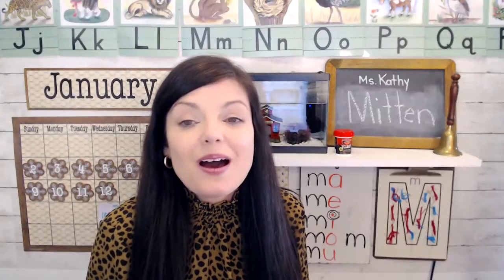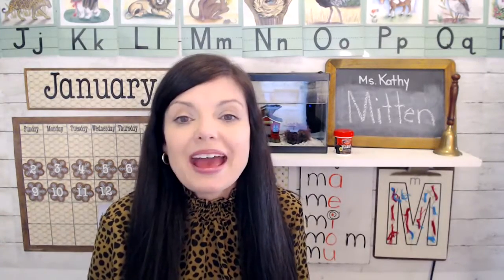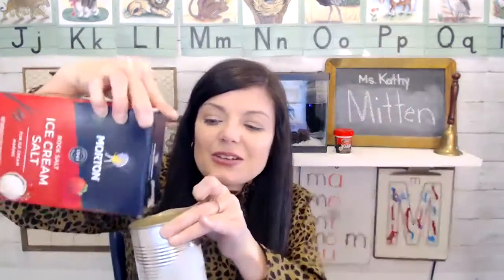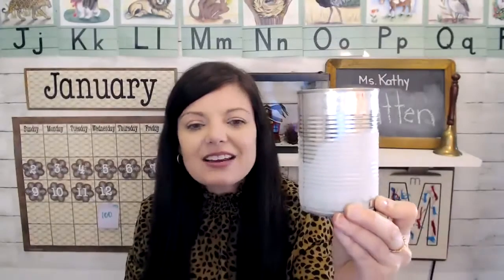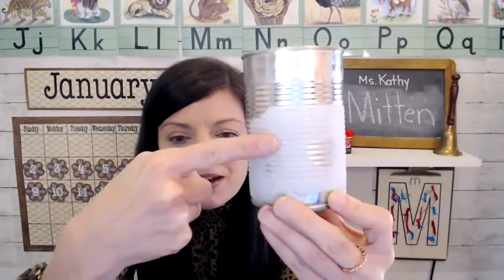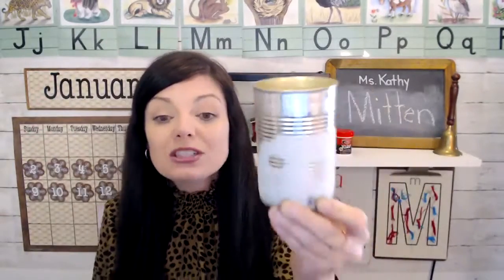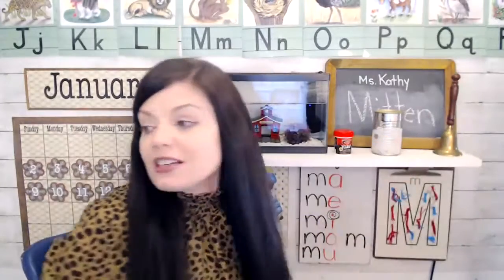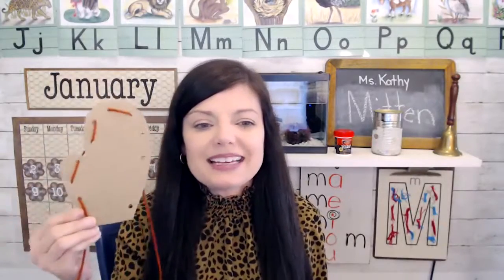Frost on a Can Science Experiment | M is for Mitten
In this video, I show you how to do a simple Science Experiment by making frost on a can.  This is a great science lesson for the day you do M is for Mitten.  You could read the book, The Mitten by Jan Brett.

The Weekly Lesson plan and worksheets can be found at kathyahutto.com.

About the teacher: Kathy A. Hutto is a Christian mom and degreed teacher with over twenty-five years of experience teaching in public, private and homeschool settings. She homeschooled her own children who are now both in college classes. She loves giving back to the homeschooling community and helping young moms.  She is also a published author, having written over two hundred resources for families and homeschoolers. Her articles have appeared in Lifeway magazines, Guideposts, The Old Schoolhouse magazines, Christian Living in the Mature Years and more. Her website is kathyahutto.com.